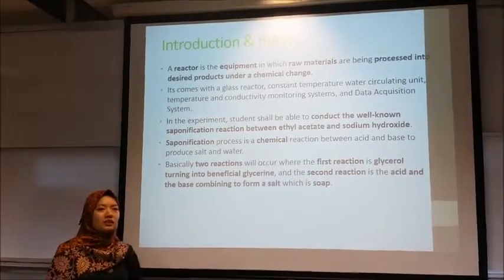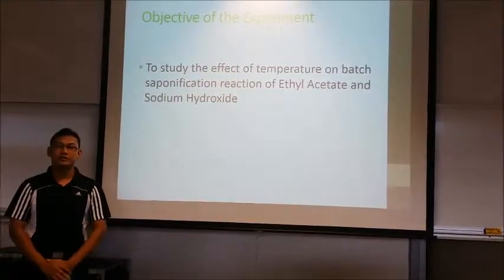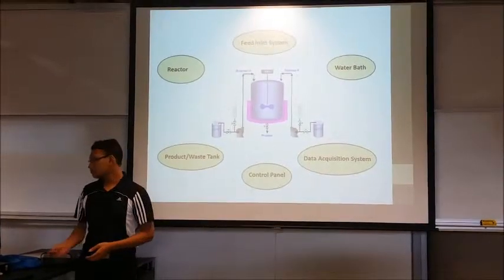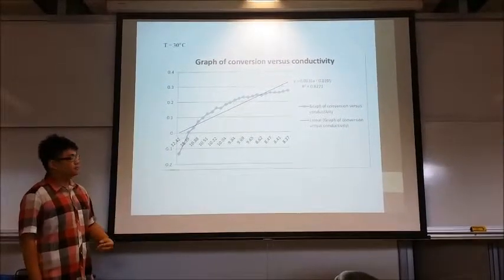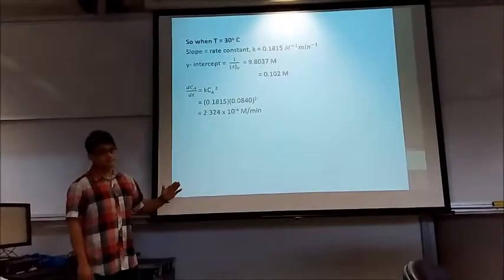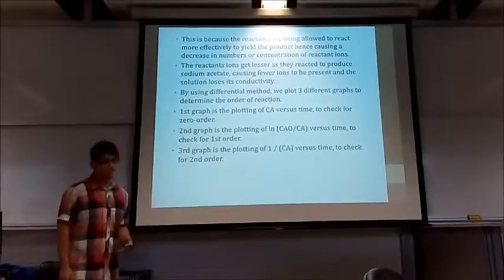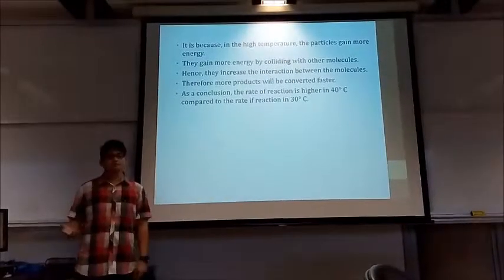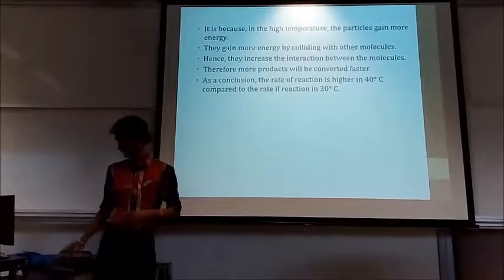Unit Operation Lab 2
Long Report Presentation